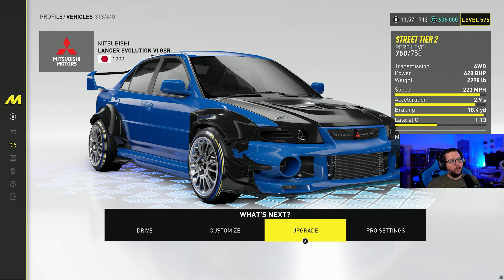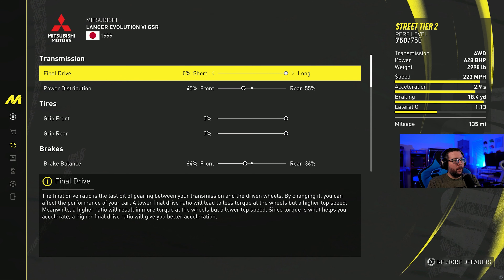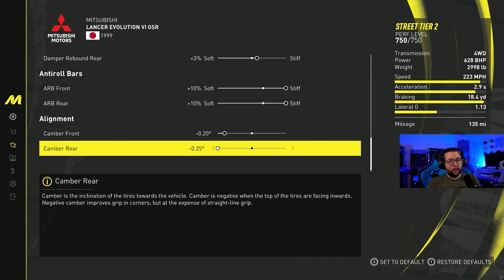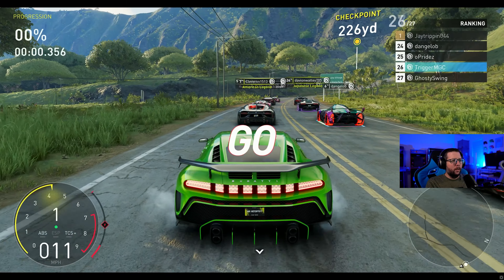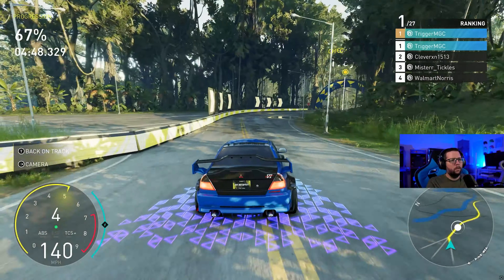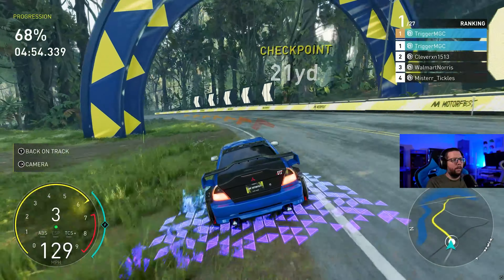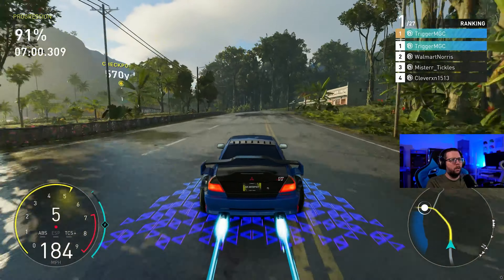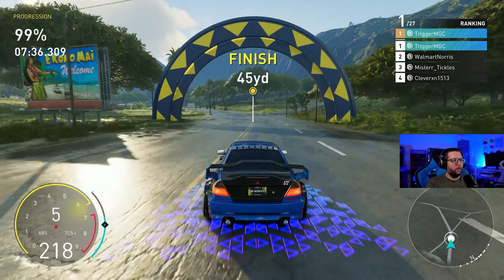EVO VI Pro Settings for the Next Summit - The Crew Motorfest - Daily Build #118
MGC CUPS: